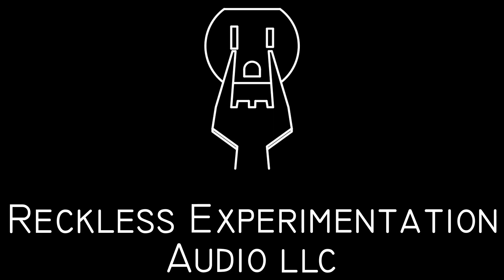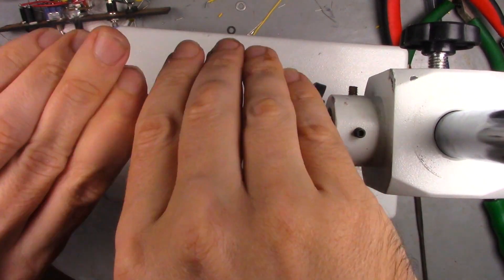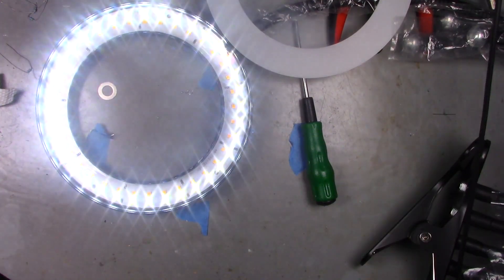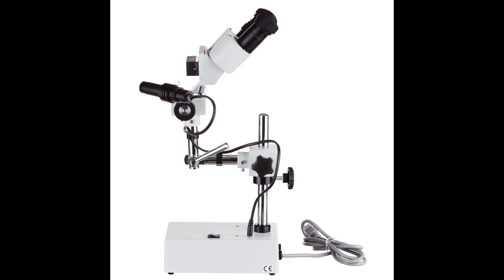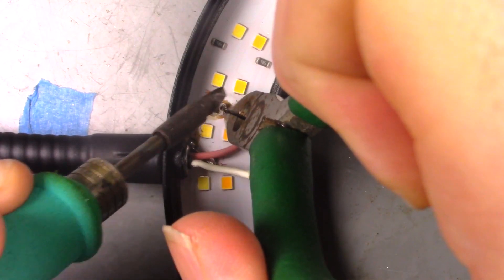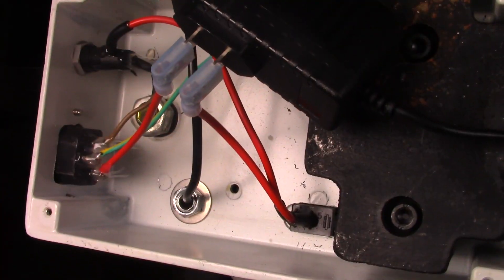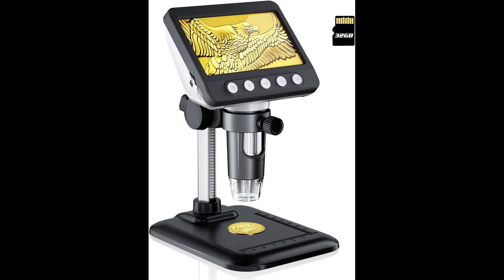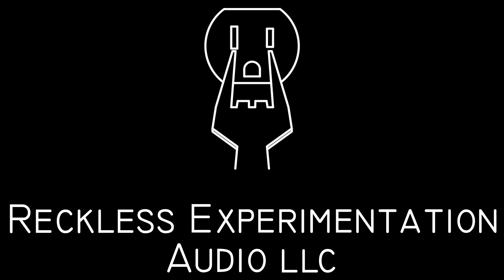Upgrading a binocular microscope for easier surface mount soldering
Everyone’s favorite, surface mount….As much as I might want to keep using though hole pats for new designs. More and more parts are only available in a surface mount package.

I bought a binocular microscope. But it has some issues. In this video I fix them and make this microscope all it can be.

I also try to use a "HD" microscope that records to an SD card with mixed results.